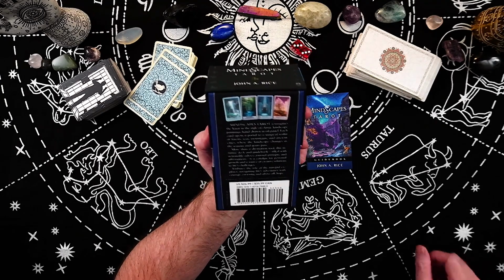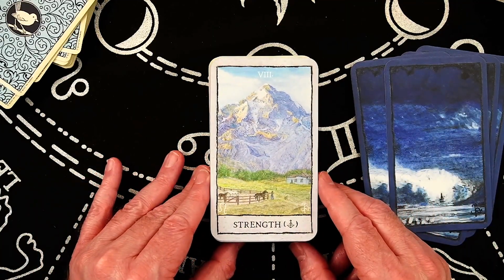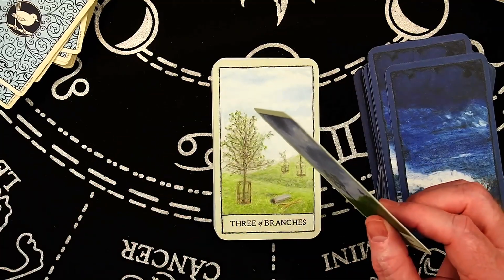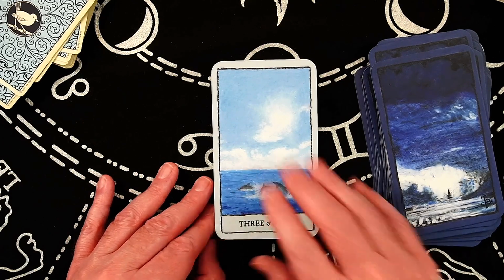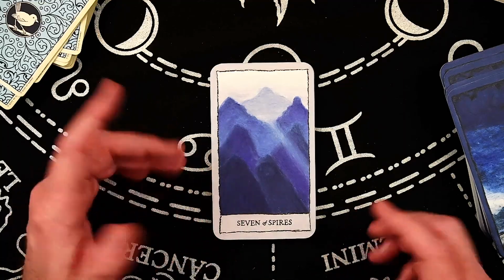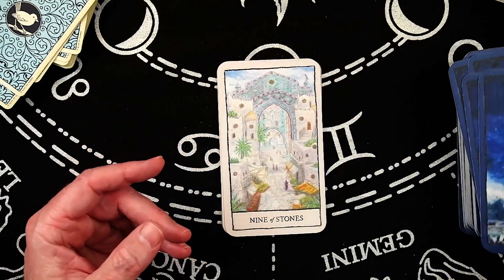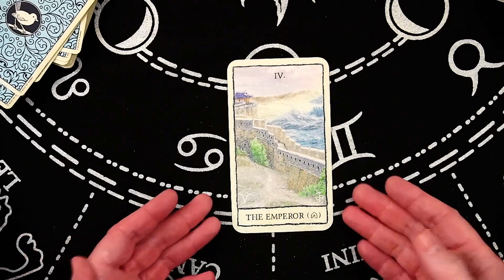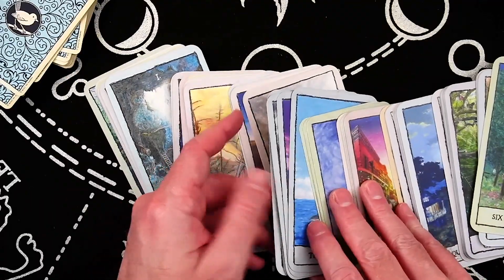Mindscapes Tarot by John A. Rice AMAZED Me—Here’s Why!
This enthusiastic tarot card reading deck review explores the breathtaking Mindscapes Tarot by John A. Rice, published by Hay House. This comprehensive walkthrough reveals why this painterly tarot reading deck feels like stepping into a Monet masterpiece with its dreamlike, artistic approach to traditional tarot.

This detailed tarot card reading review showcases the incredible way the minor suits build upon each other, creating a cohesive artistic journey unlike typical Rider-Waite systems. The honest assessment covers the stunning artwork quality, unique card interpretations, and how this tarot reading deck brings a completely fresh perspective to divination.

The passionate evaluation in this tarot card reading review includes a live sample reading and direct comparison with traditional Rider-Waite cards, showing exactly what makes this deck special. Whether you’re experienced with tarot reading or seeking something beyond conventional decks, this review demonstrates why the Mindscapes Tarot deserves a place in every serious reader’s collection.

🎥 Timestamps:

00:00 - Mindscapes Tarot by John A. Rice Introduction
00:30 - Deck Unboxing & First Impressions
00:50 - Guidebook Analysis & Contents
02:00 - Card Quality Assessment
02:34 - Major Arcana Complete Walkthrough
06:09 - Major Arcana Artistic Reflections
06:59 - Minor Arcana Detailed Review
22:32 - Why This Deck Is Special
23:15 - Live Sample Reading: “What Do You Want Me to Know?”
24:23 - Rider-Waite Comparison Side-by-Side
25:51 - Final Thoughts & Substack Resources

🔮 Review Highlights:

- Painterly Monet-style artwork analysis
- How minor suits interconnect beautifully
- Dream world aesthetic exploration
- Card quality and durability
-  Why it’s better than the typical Rider-Waite
-  Live reading demonstration

Tarot With A Twist: Unscripted Multi-System Readings. The universe speaks. I translate through Tarot, Lenormand, and Numerology. Every reading is a blind pull across Marseille, Rider Waite, and Lenormand systems from a 100+ deck rotation. No scripts. Just real-time energy forecasts and deep dives.

💎 Members Only: Unlock bonus readings + the full Tarot With A Twist library.

🛍️ Etsy Shop